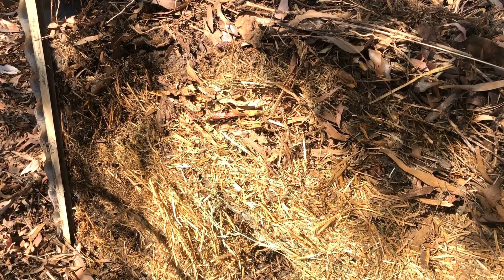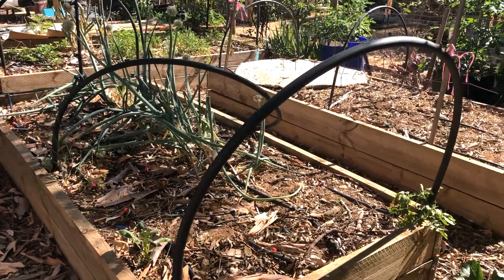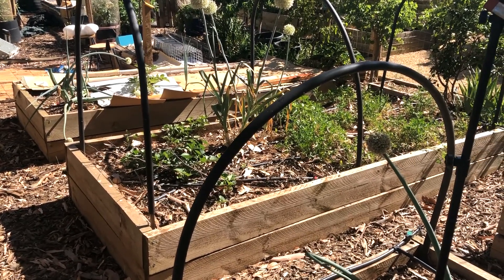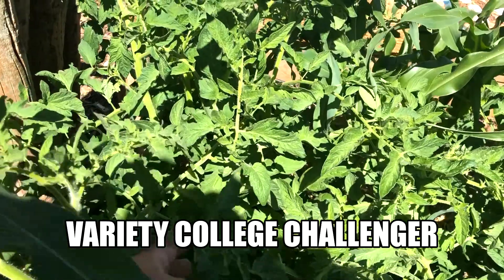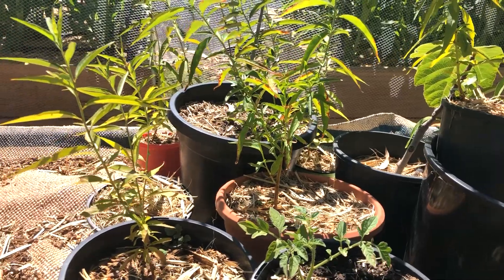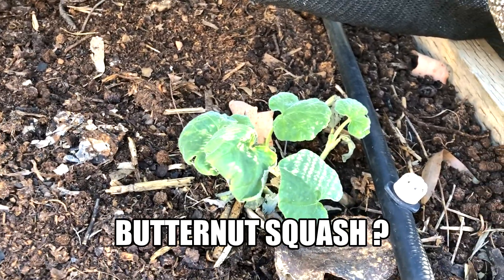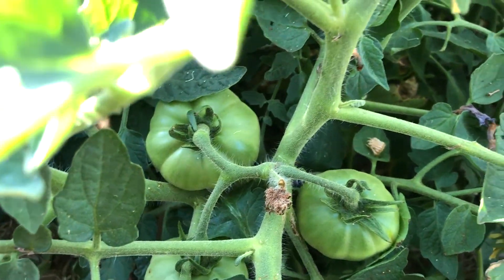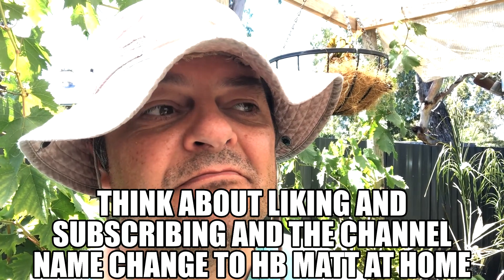Compost Xmas Reveal + a Mango Surprise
COMPOST & XMAS: Today I’m revealing our simple pile up and leave alone compost to see how it’s done, getting a mango surprise, looking at some highlights from the garden and contemplating some changes.

Ongoing Projects that I’m working on through the year:

1) Totally reengaging with the vegetable garden
2) Getting to the magical number of 100 fruit trees in the garden – currently 73.
3) Relocating and /or upgrading the chickens.
4) Enclosing our productive garden areas where possible.
5) Expanding our gardens range of productivity and productive plants.

Currently doing some tweeting – if that’s of interest to you let me know. Handle is @hbMattatHome

Instagram page is hbmattathome – look me up!

Matthew.